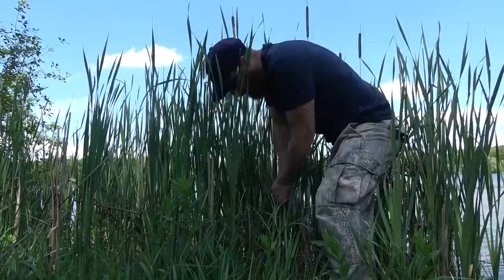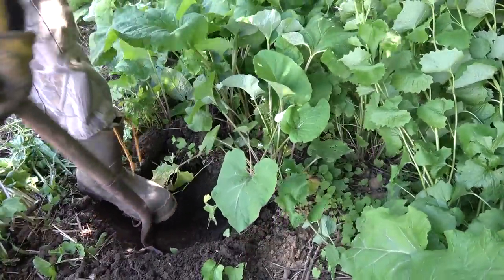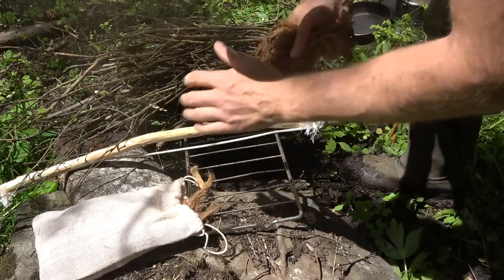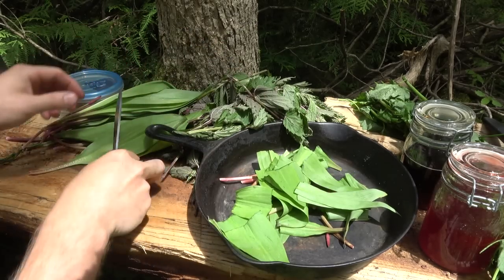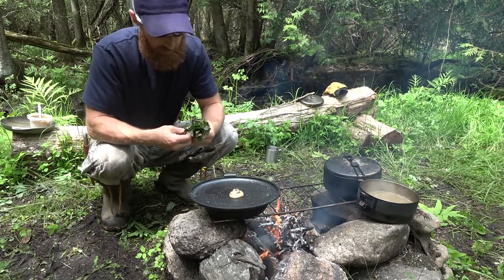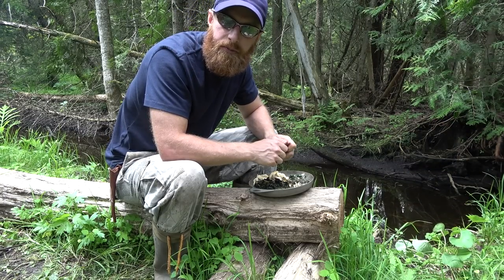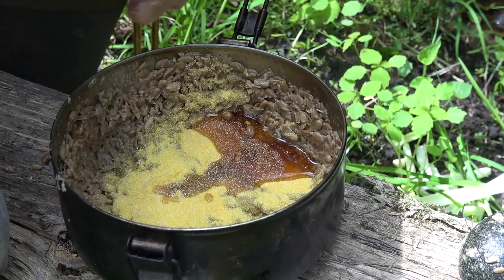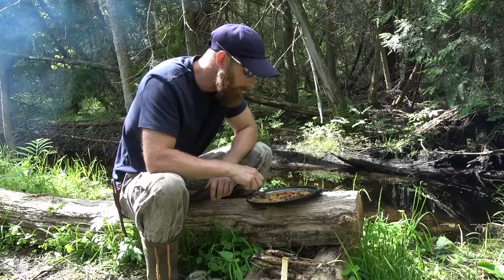Catch n Cook Pike | Wild Spring Edibles | Burdock, Wild Mint, Nettle, Cattail, Garlic Mustard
I prepare scaled Northern Pike along with seasonal wild edibles including pin cherry syrup and maple syrup to top sunflower seed and cornmeal cake, with a side of stinging nettle, wild leeks and burdock root.  The northern pike was garnished with a spread of nut butter (ground sunflower seeds) and wild mint as well as garlic mustard.

This entire series is about catch n cook!

All this cooked over open fire.

I also challenged myself to a bow drill friction fire.

Wild Edibles In This Meal Include:
- Pin Cherries
- Maple Syrup
- Stinging Nettle
- Leeks (Leave and Bulbs)
- Burdock Root
- Northern Pike
- Wild Mint
- Garlic Mustard